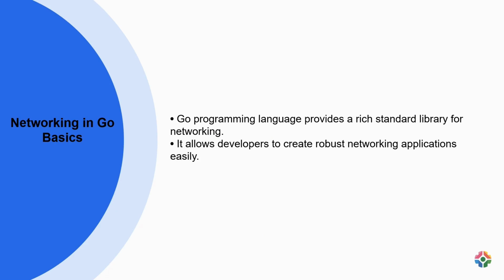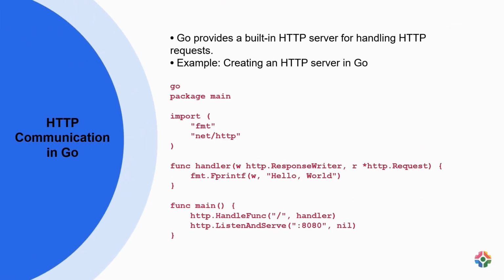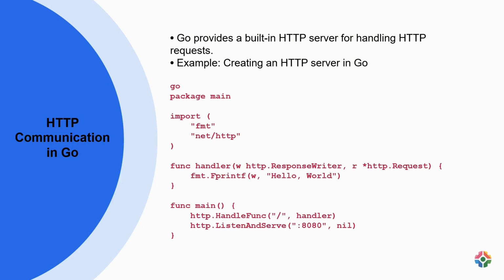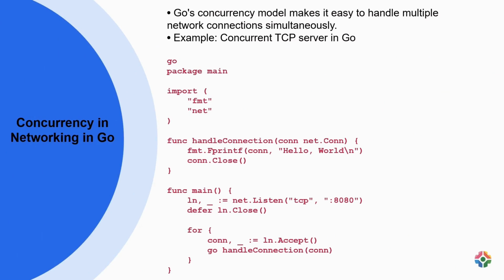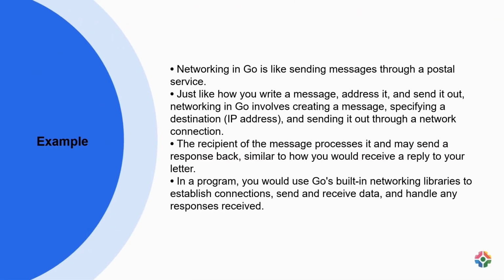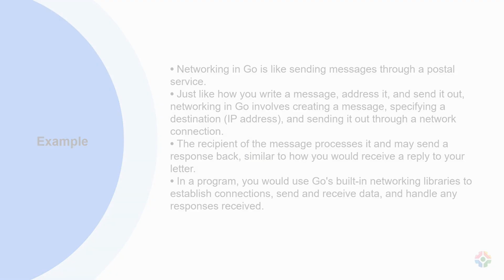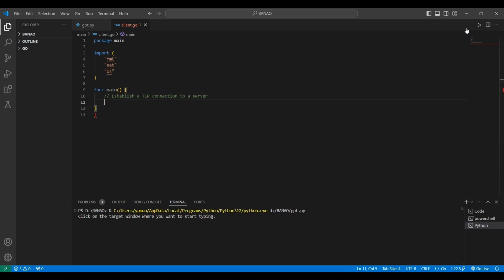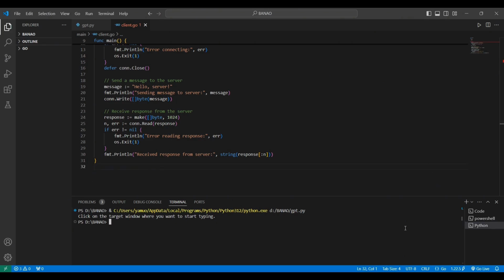Lecture 22: Networking in Go: Handling Network Operations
In this tutorial, you will explore networking in Go, including TCP and HTTP communication, as well as leveraging Go's concurrency model to handle multiple network connections.
Topics Covered
 Networking in Go Basics: Learn about Go's rich standard library for networking and how it simplifies the creation of networking applications.
 TCP Communication in Go: Discover how to set up a TCP server in Go to handle basic communication.
 HTTP Communication in Go: Understand how to create an HTTP server and handle HTTP requests in Go.
 Concurrency in Networking in Go: Learn how Go's concurrency features help handle multiple network connections simultaneously.
Personalized Learning
 Whether you are just starting with networking or looking to deepen your understanding, this tutorial will guide you through essential concepts and examples in Go networking.
Certification
 Complete this tutorial to earn a certificate demonstrating your proficiency in networking with Go.